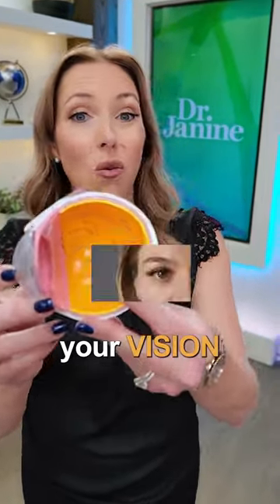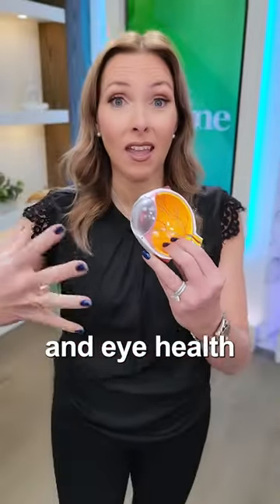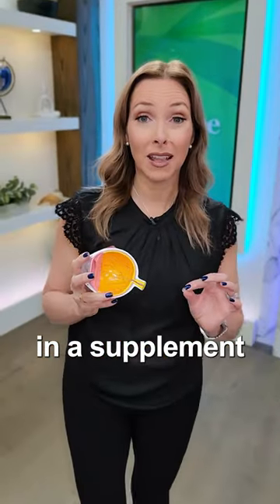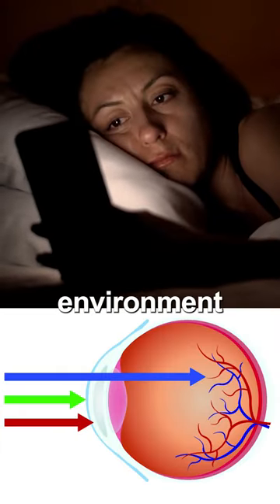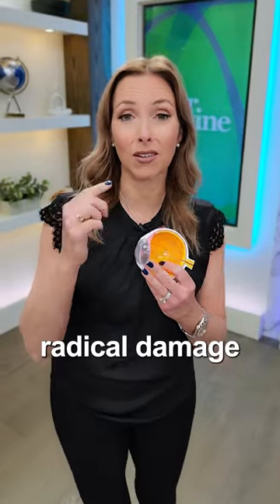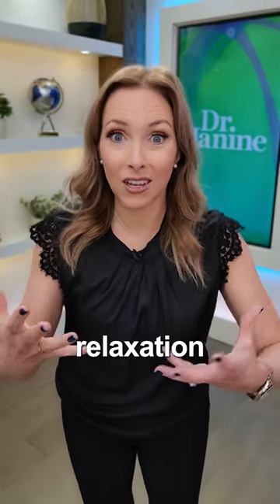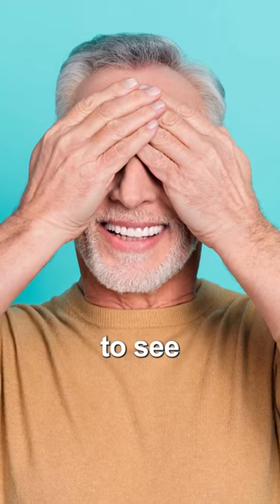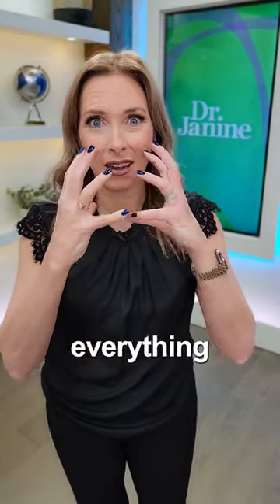3 Tips to Increase Vision 👀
3 Tips to Increase Vision 👀

Dr. Janine shares three tips to increase vision.  She talks about how the cells of the cornea regenerate every two days.  Much of what we see or don’t see relates to our brain’s perception of what we are looking at.  Dr. Janine recommends supplementing with lutein and zeaxanthin which can naturally be found in African marigold extract, and bilberry for the anti-oxidants.  She also demonstrates a technique called palming and rests and rejuvenates the eyes.

J9CON230129